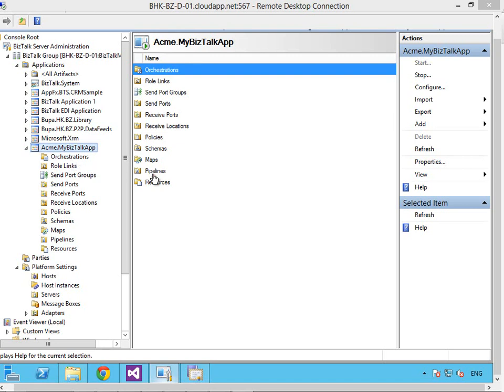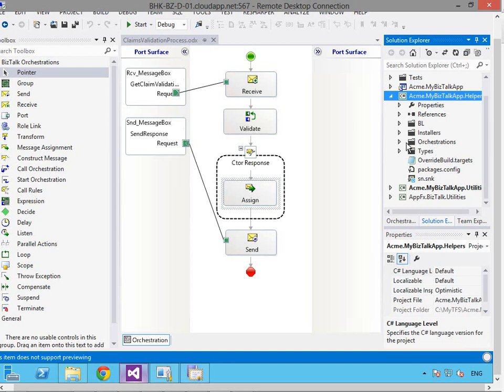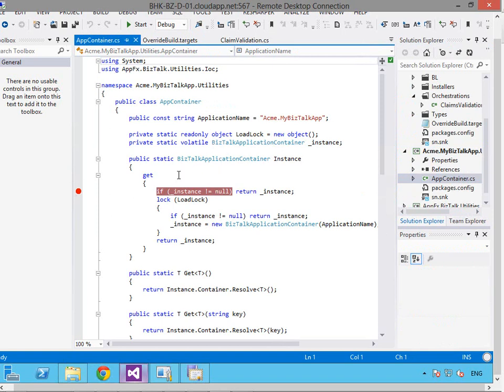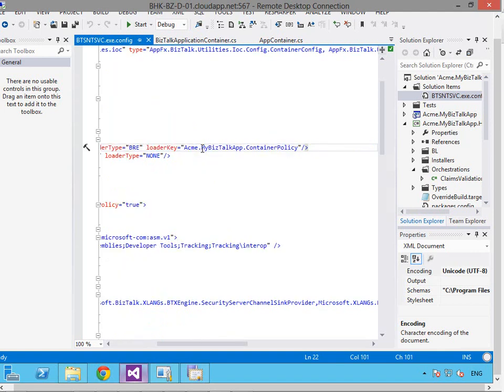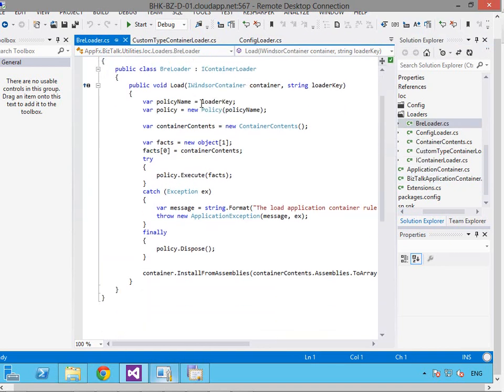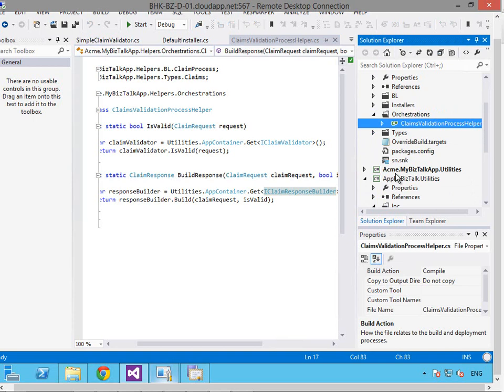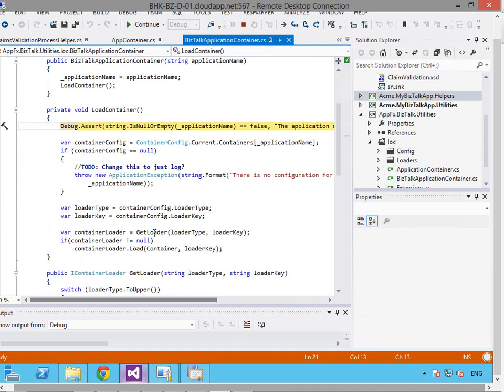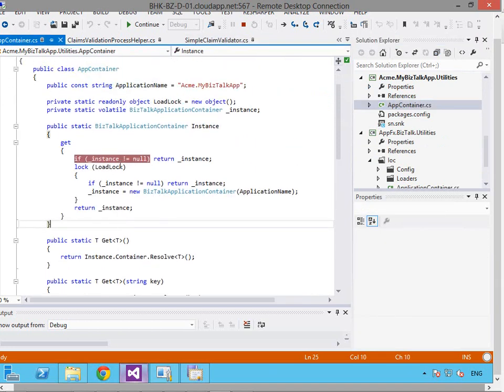BizTalk and IOC with Castle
Showing how you can use IOC and Dependency Injection with Castle Windsor in BizTalk solutions